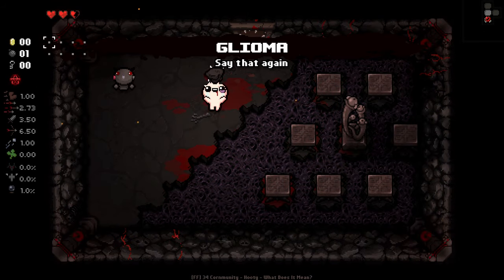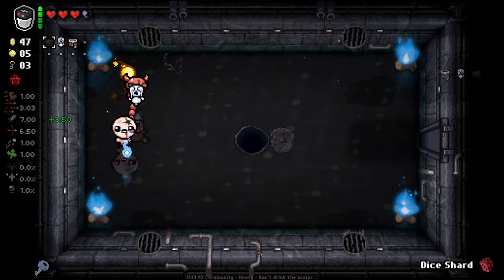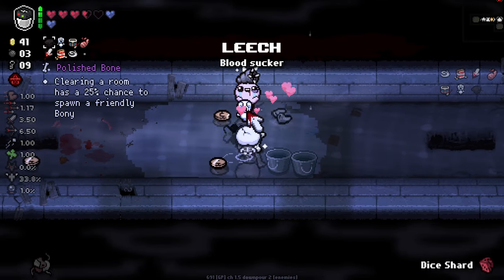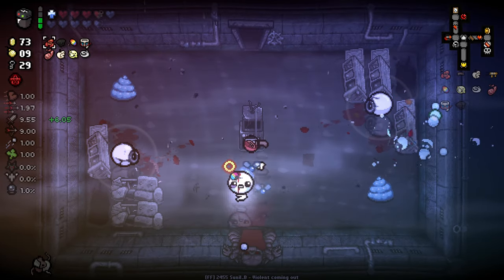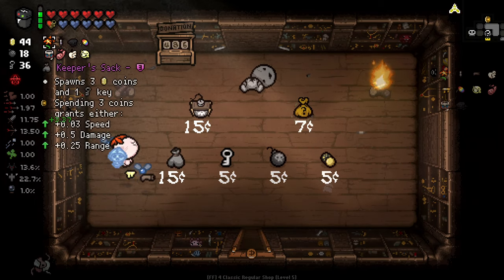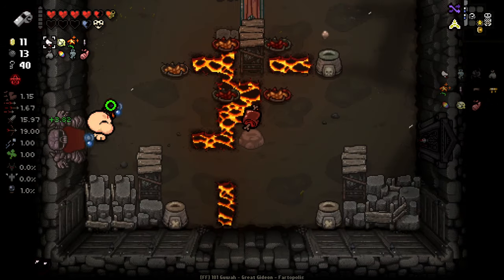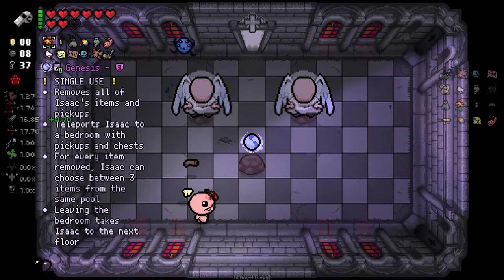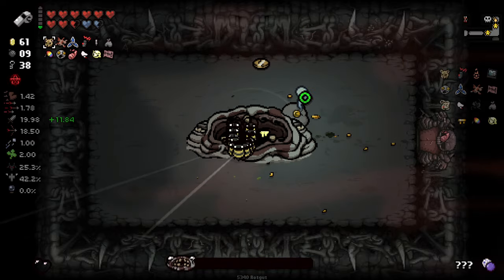KEEPERS BALLS ARE NON STOP FUN! - Modded Binding of Isaac Repentance - Part 346